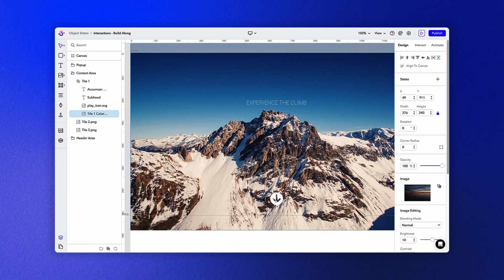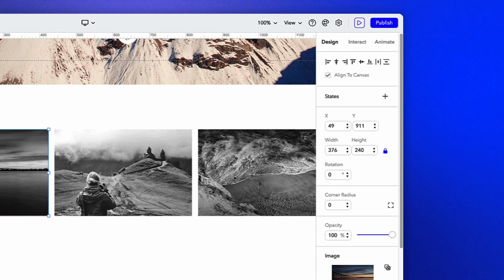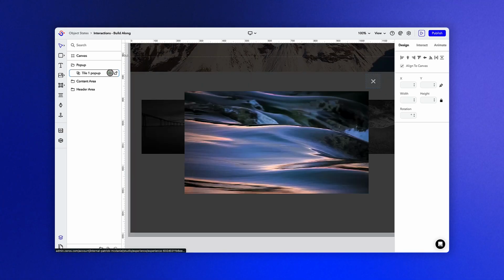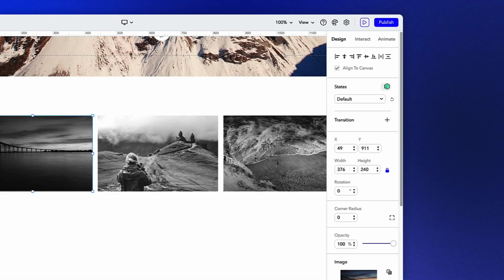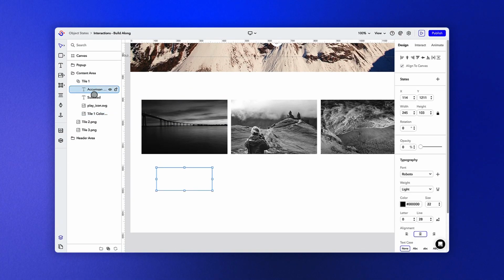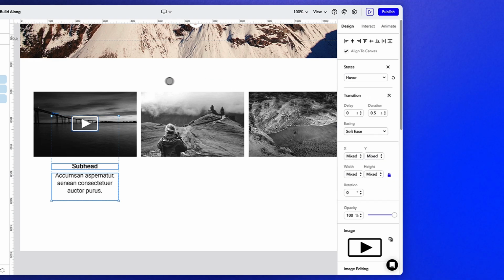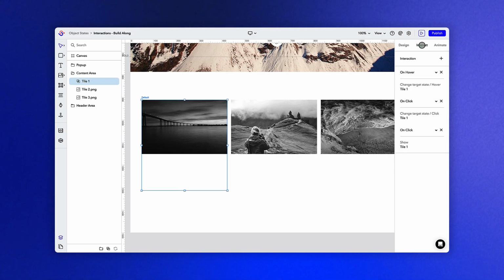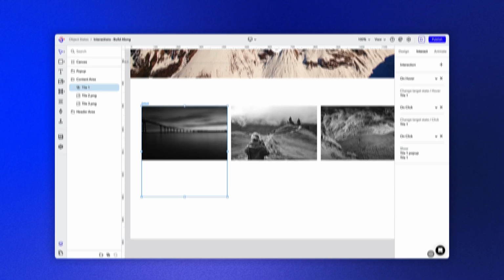Get to Know Ceros: Object States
Join us as we explore the versatile capabilities of object states and learn how to bring your designs to life through dynamic and interactive elements in Ceros.